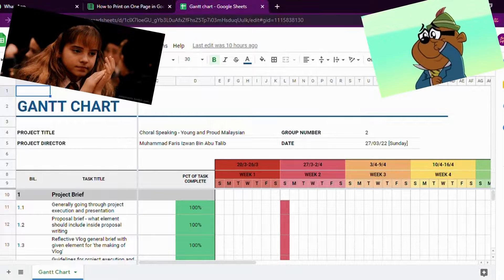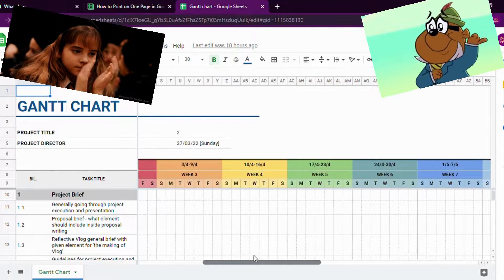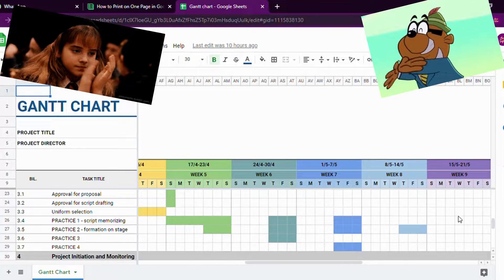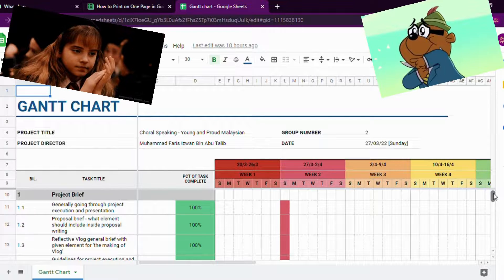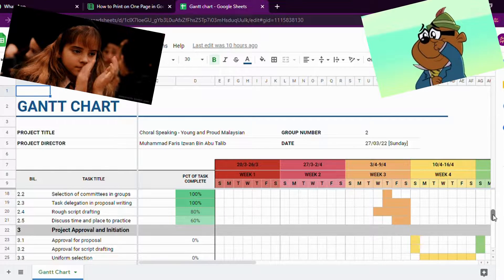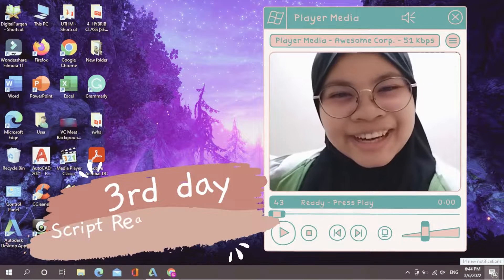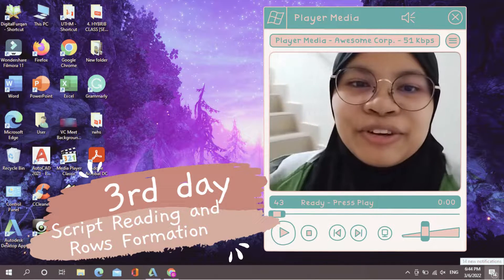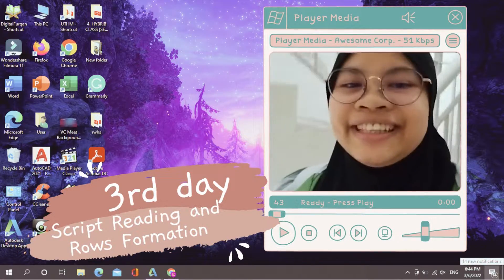English Vlog - The Diary of the Choral Speakers' Journey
I apologize if there is any problem arising due to my copyright of the video content. Do leave a nice, warm comment and likes as it will help to increase my marks Hihi! I would also like to give gratitude to my lecturer for her guidance and knowledge sharing. Thank you.